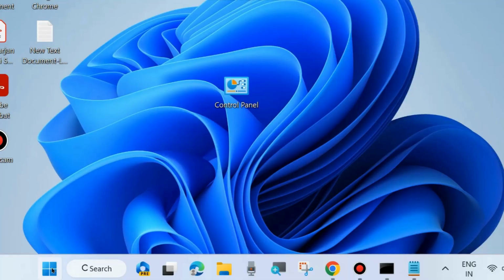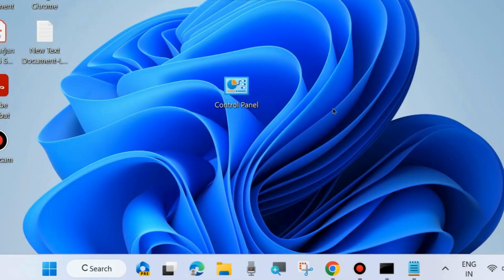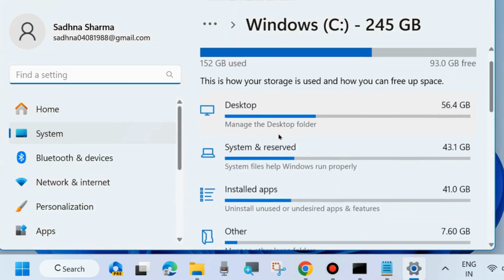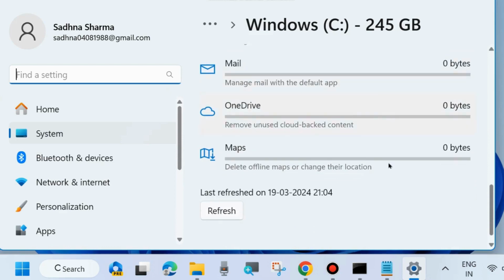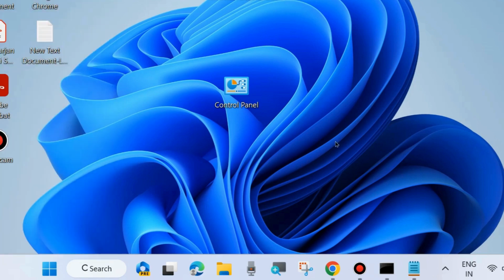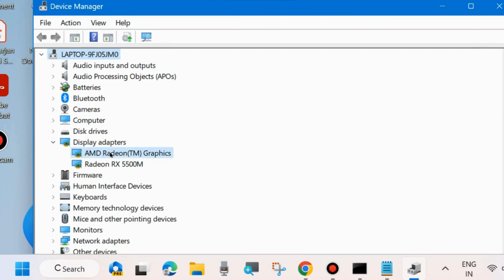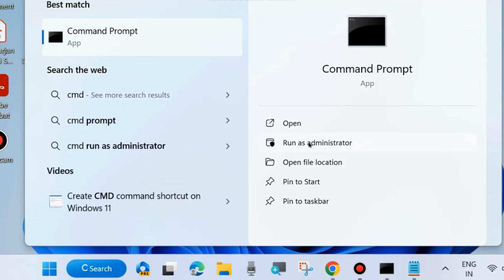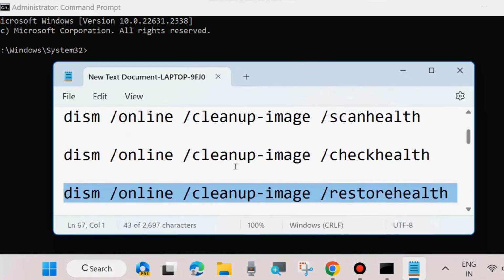Solve 0x8007007f Windows Update Error | Quick & Easy Fix for Windows 11/10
Are you getting Windows Update Error 0x8007007f on your Windows 11 or Windows 10 PC? This video will show you how to fix error 0x8007007f step by step using proven methods that work in 2025.

What we cover in this video:

What is Error 0x8007007f?

Why it happens on Windows 11/10

Fix using Windows Update Troubleshooter

Fix using SFC and DISM commands

Manual update installation

How to restart Windows Update services